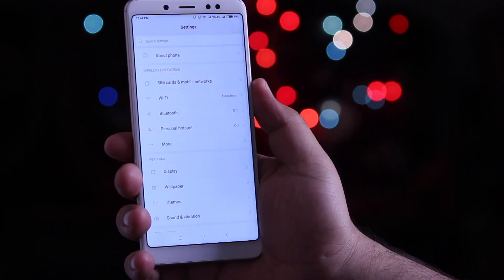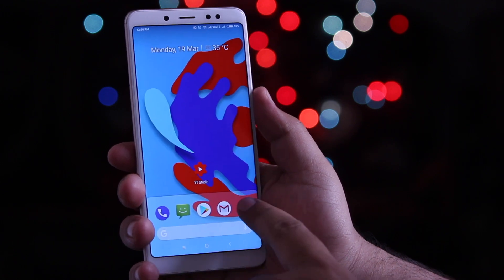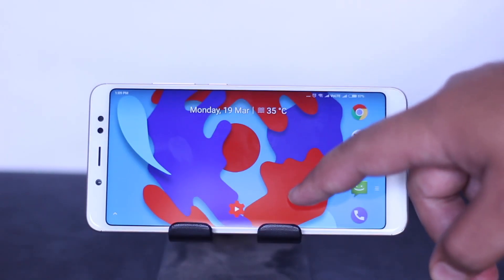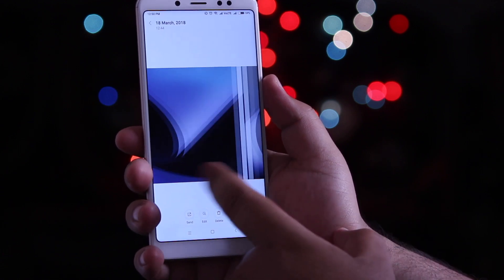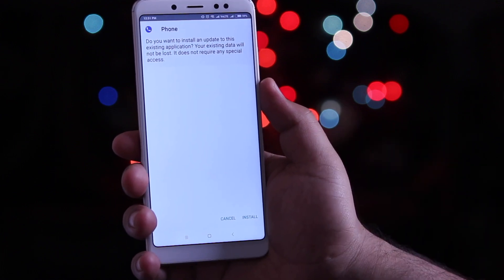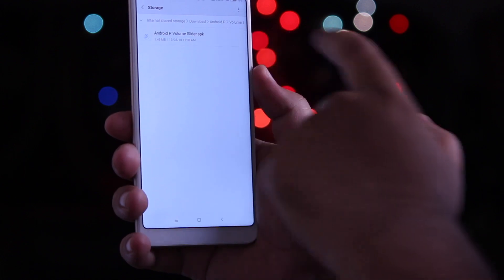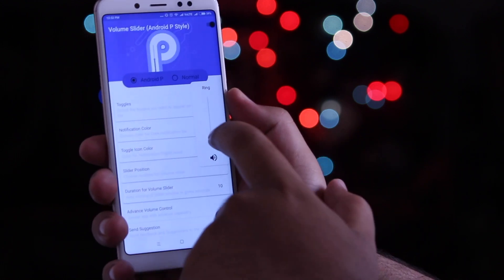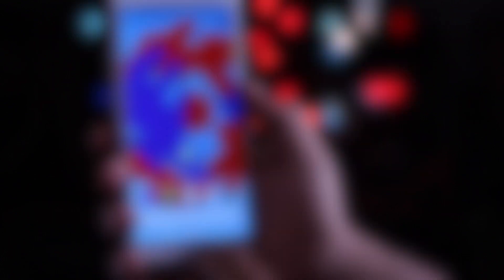Get Android P Look, Feel, Features on your Xiaomi Phone(No Root)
If you don't know, let me tell you that Google has announced the Android 9.0 P. But as of now, it is available only for Google Pixel Phones. The best thing is if you follow this tutorial then you can get the complete look, feel and features of Android P.

With just a few steps, MobileTrans enables you to transfer contacts, photos, messages, videos and more from your old phone to your new phone automatically and securely, supporting a wide range of devices running Android, iOS & Windows.